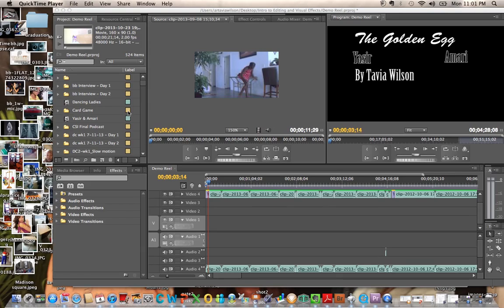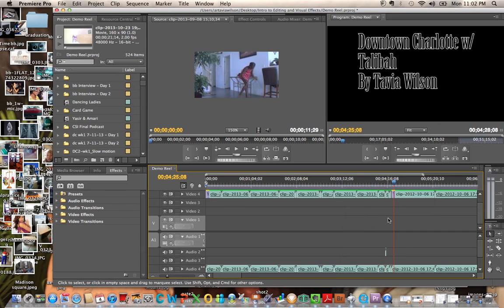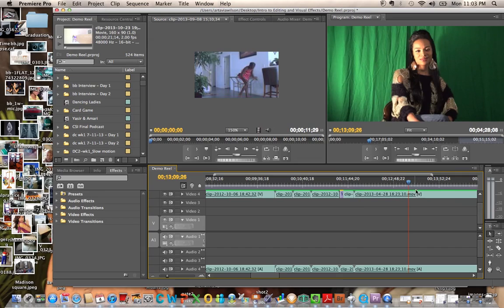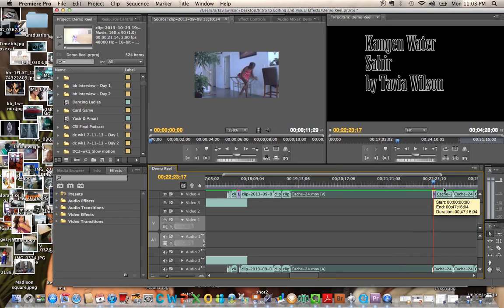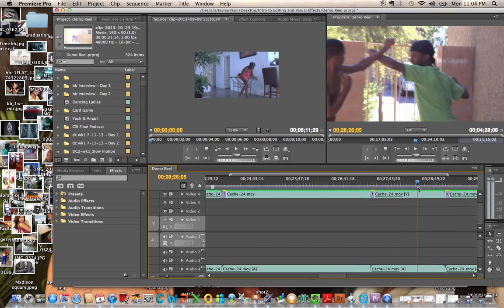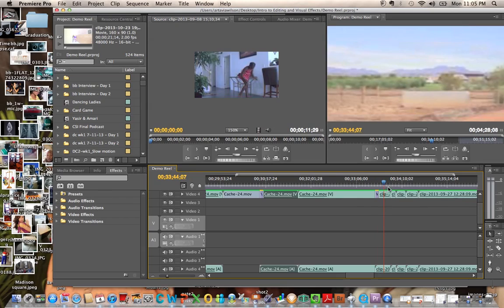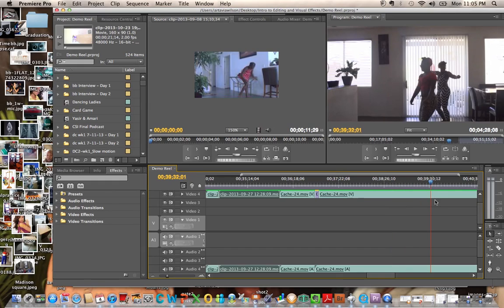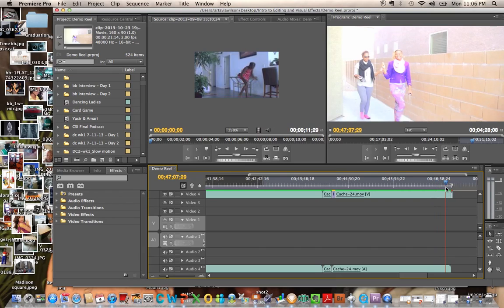Wilson Artavia Demo Reel2_Sr 87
Tavia Demo Reel 2